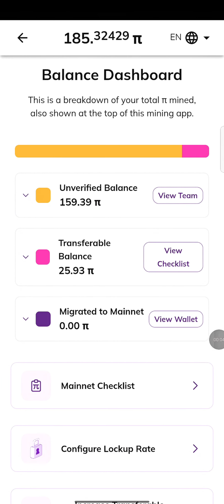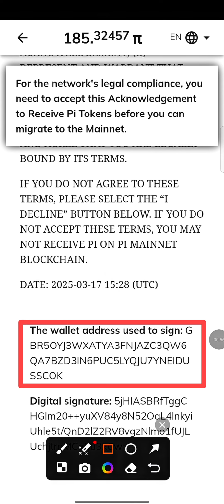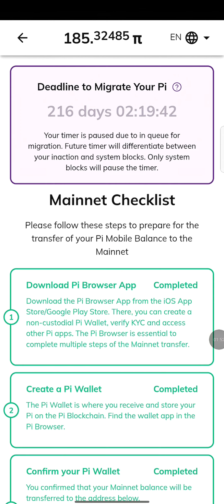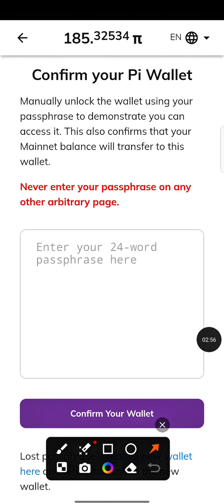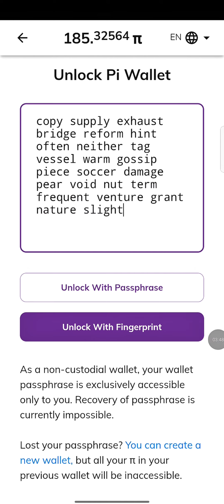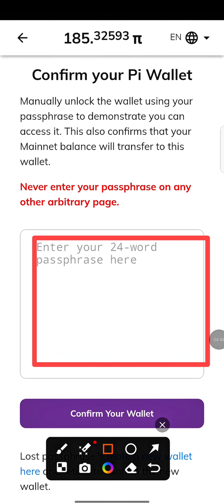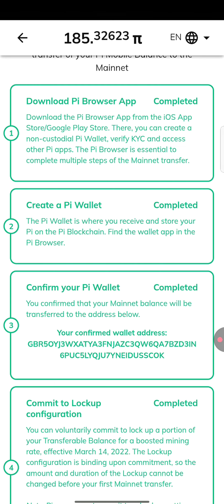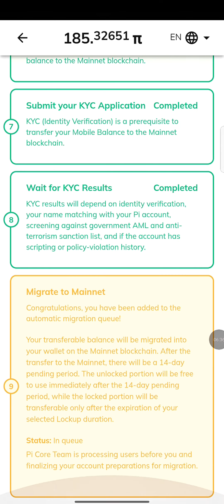$PI MINNING | Pi WALLET PROBLEM SOLVED .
How To Change Youre $PI Wallet | How To Correct Youre $Pi Wallet | How To Replace Lost Pi Wallet